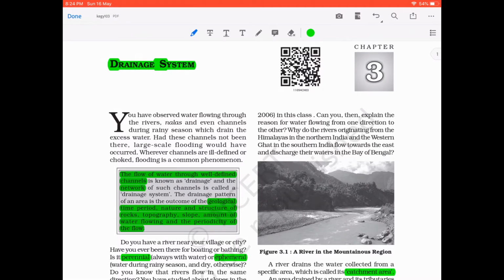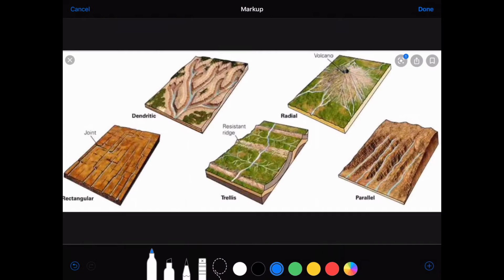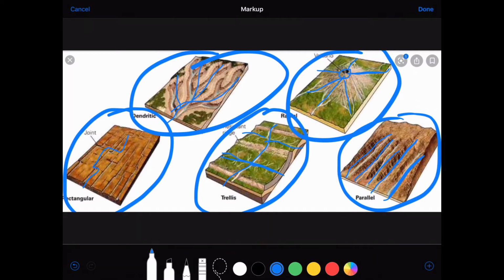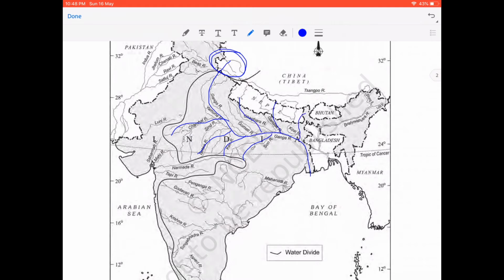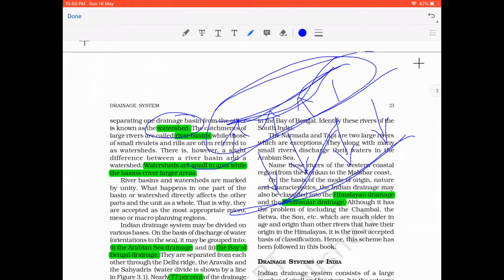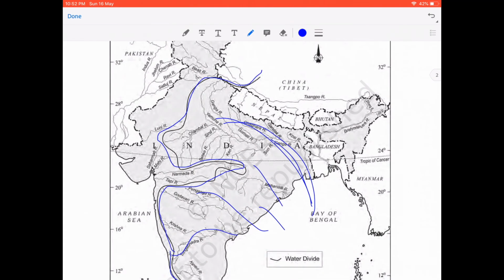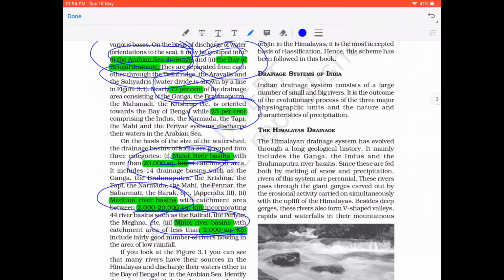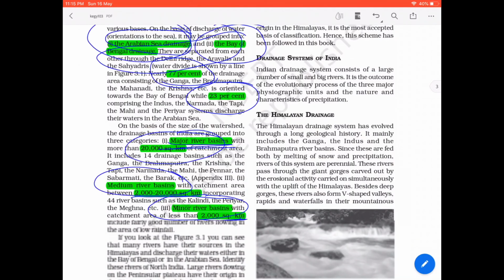CHAPTER 3 - PART 1 OF 3 - CLASS 11 - GEOGRAPHY - INDIA PHYSICAL ENVIRONMENT - ENGLISH